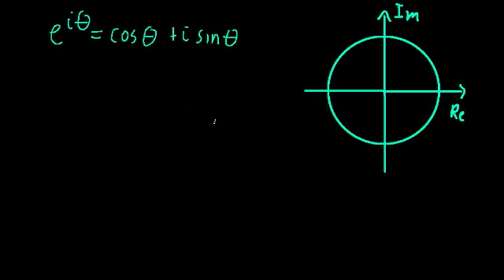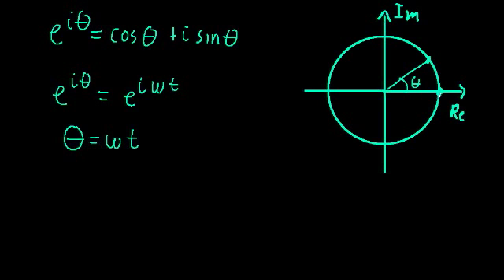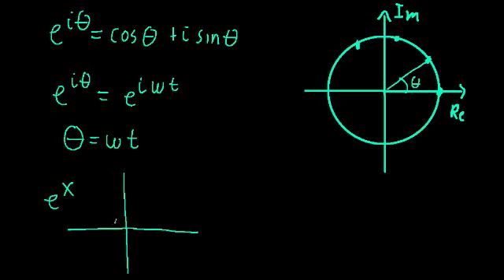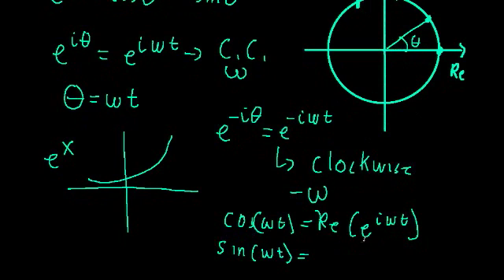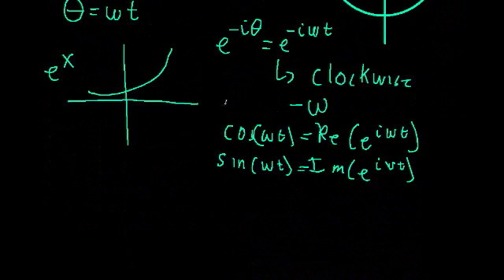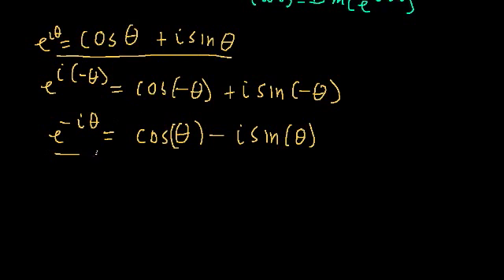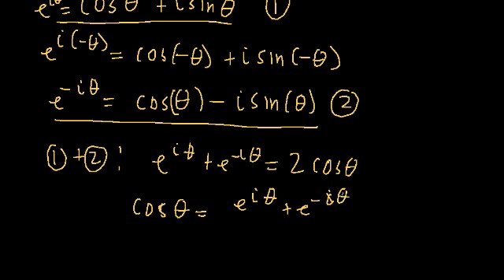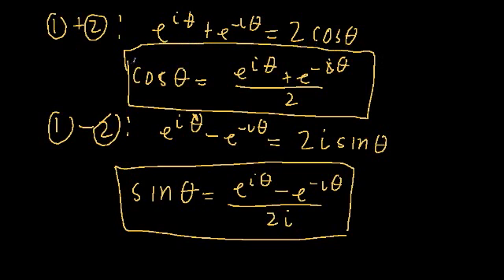Complex Exponential Function 1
Here we take a look at the complex exponential function and describe it as rotation along the unit circle in the complex plane.  Then we find a way to redefine sine and cosine in terms of our complex exponentials.